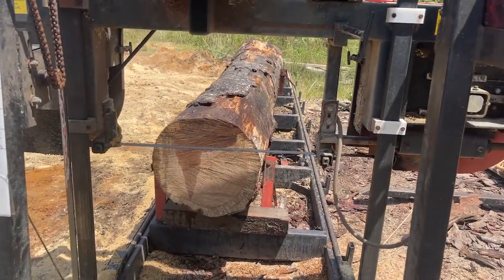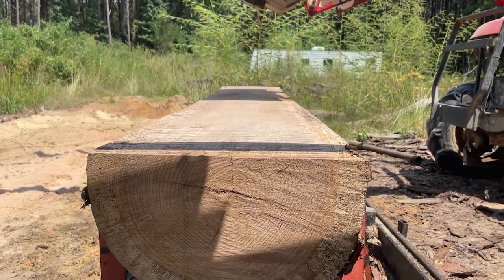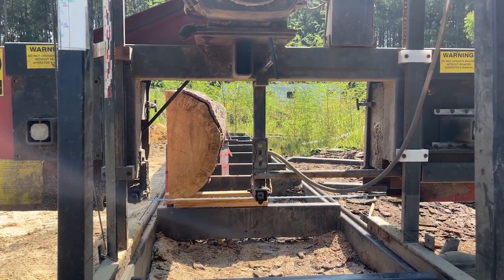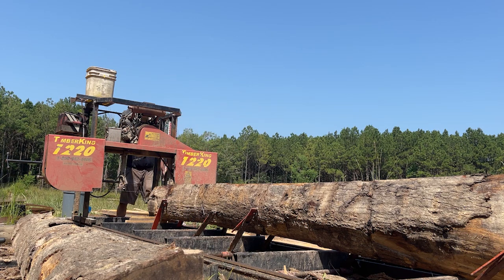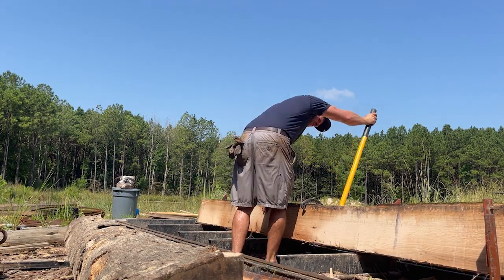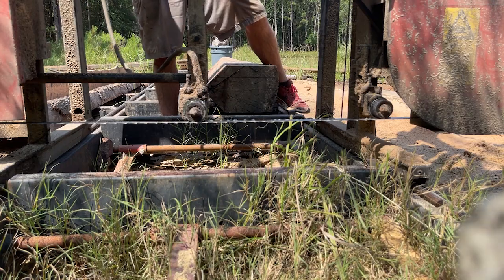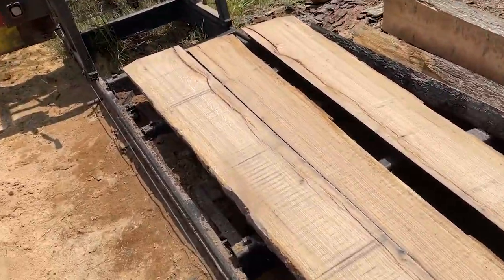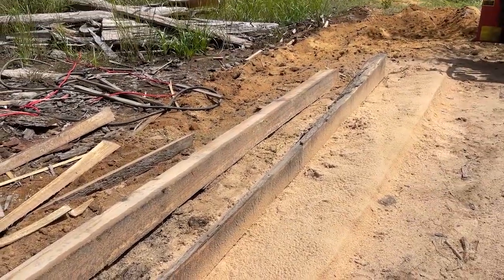Quartersawing a Nice Red Oak Log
Facebook: KB Custom Cabinets and Woodworking

How to truly quarter-saw a log.

I shouldn't be so bold to say this is the "true" way to do it, but I've recently seen several videos of others that said they were quarter sawing, and frankly, they weren't. I'm a bit triggered I guess.

Whether or not you truly break into quarters, or if you get some bonus pieces here and there along the way doesn't matter, but ultimately you will end up with quarter shaped pieces at some point. Unless you're radial/quarter sawing, which is another whole thing I haven't chosen to tackle just yet.

Ultimately, quarter sawn boils down to the rings being 60-90 deg perpendicular to the wide face of the board. As shown here, it is very labor intensive, constantly flipping and rolling the cant here and there. But the end result is totally worth it in my opinion!